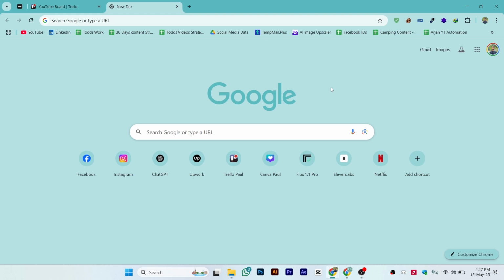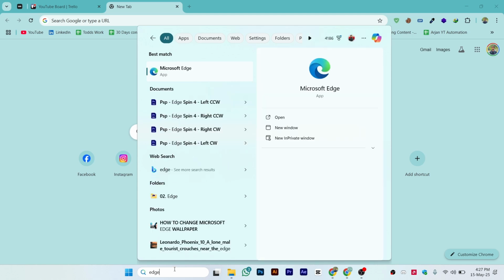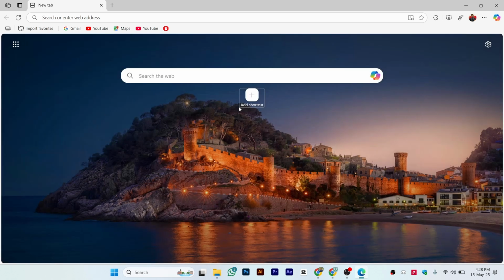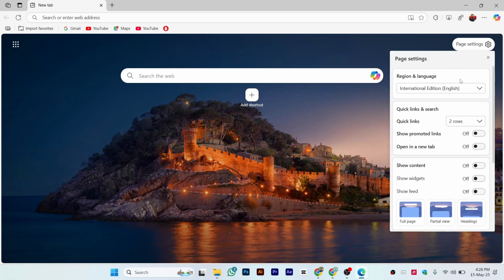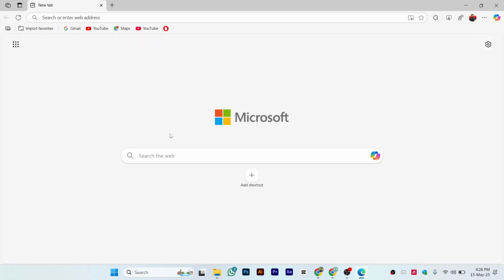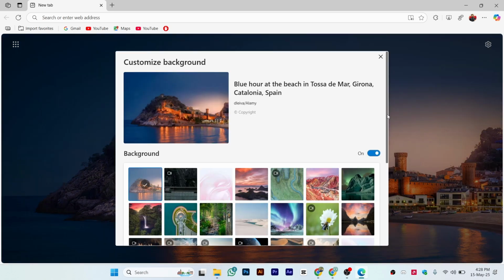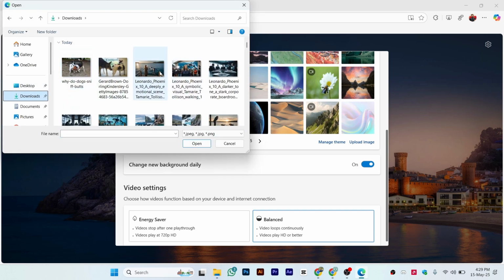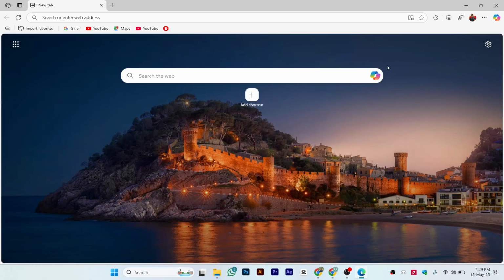HOW TO CHANGE MICROSOFT EDGE WALLPAPER 2026! (FULL GUIDE)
In this video I am going to show you how to change Microsoft Edge wallpaper quickly and easily. If you want to customize your Microsoft Edge browser background or change the theme wallpaper this step by step guide will help you do it in no time. I will cover how to personalize your Microsoft Edge homepage with new wallpapers and background images.